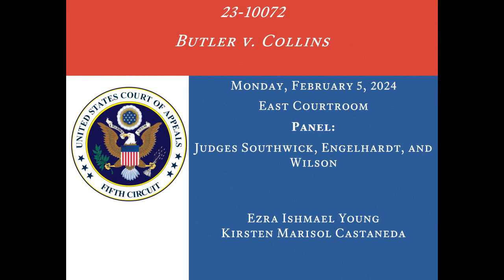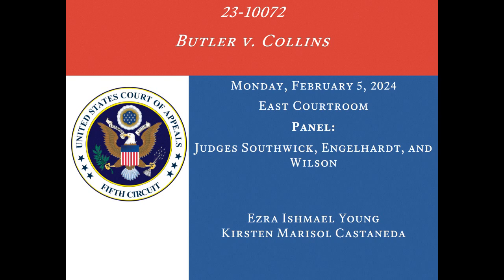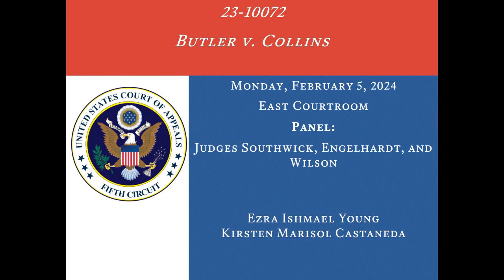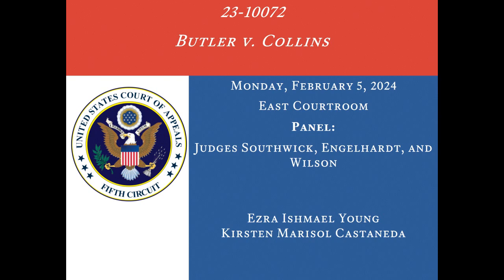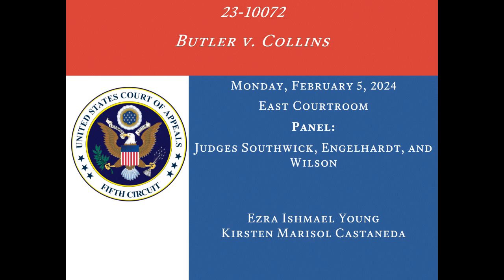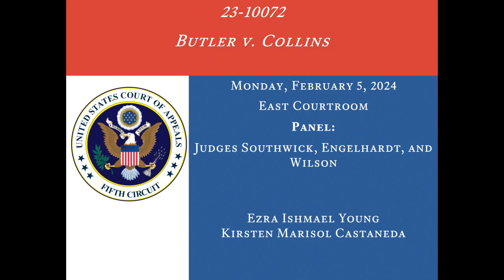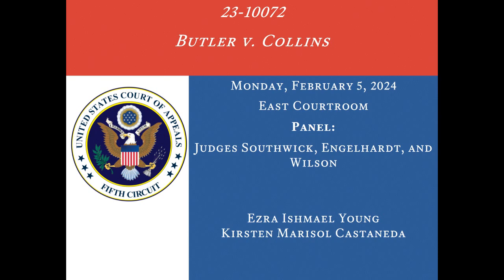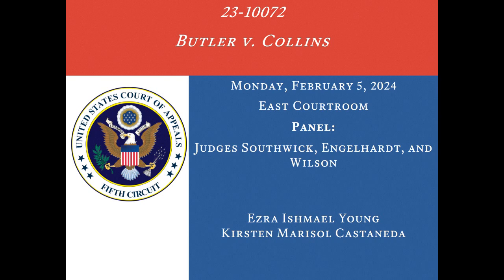23-10072 Butler v. Collins, February 5, 2024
23-10072
Butler v. Collins

East Courtroom

Judges Southwick, Engelhardt, and Wilson

Counsel:
Ezra Ishmael Young
Kirsten Marisol Castaneda